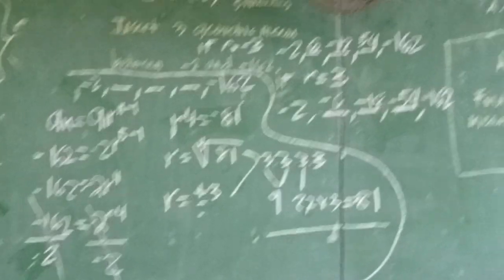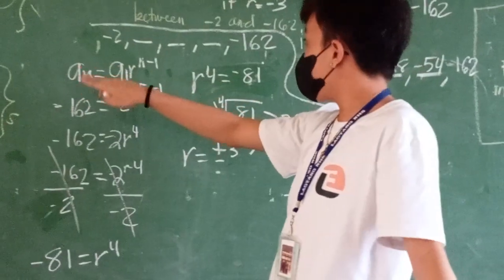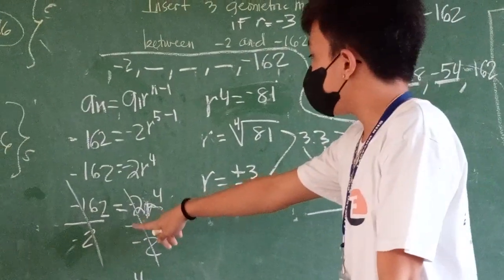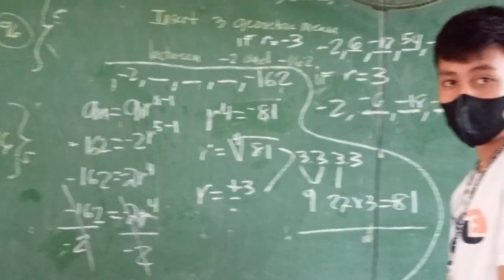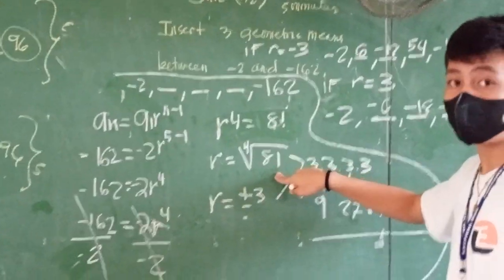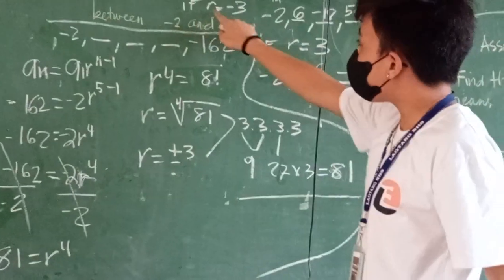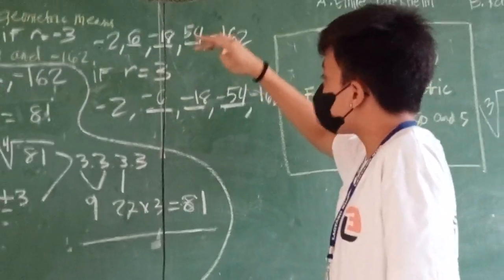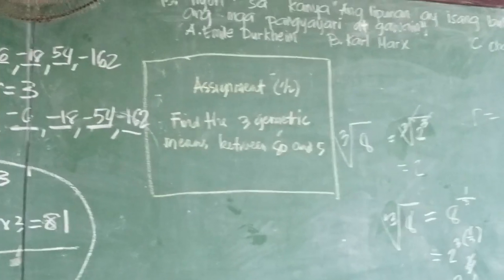GEOMETRIC MEANS - Performance Task: Grade 10 - Veery